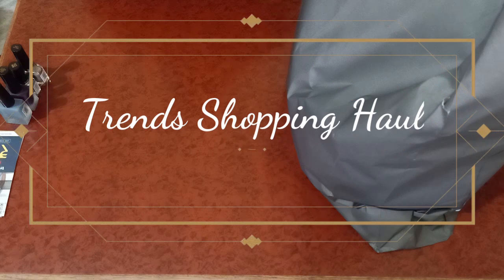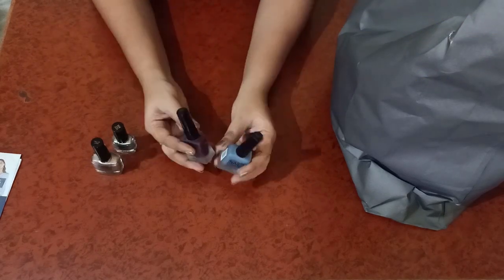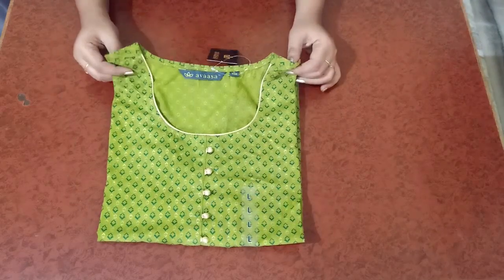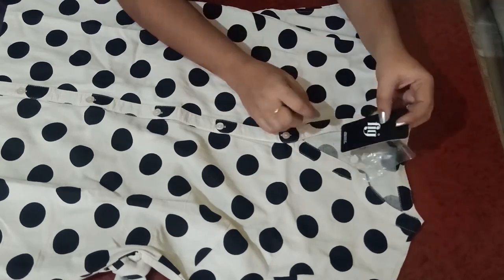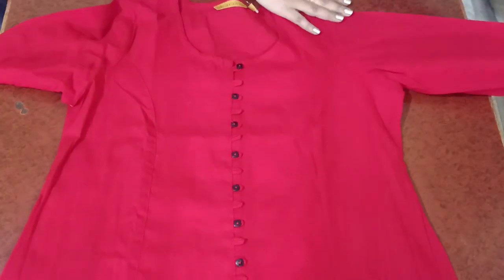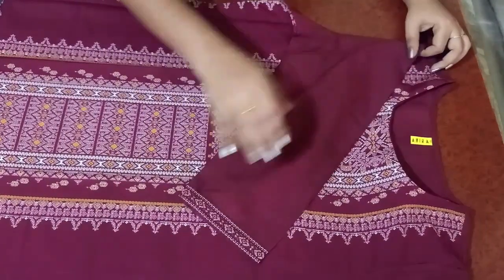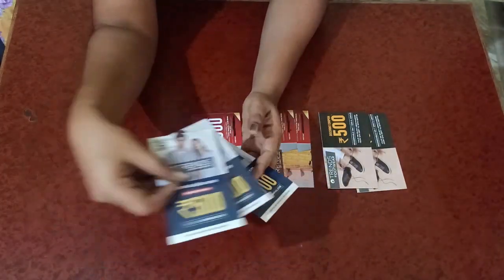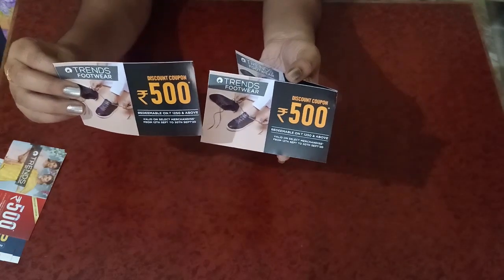Reliance Trends| Latest offer|Trends shopping haul|Buy for 2999, get 2999 worth free merchandise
This video is about Trends shopping, latest collection of Reliance Trends and
about current offers in trends.

Do watch the complete video, I am also sharing you the coupon details and how to redeem those coupons too .

Reliance Trends, Hyderabad

Link to purchase kurti from Amazon is given below:

Vaamsi Women's Polyester Crepe a-line Kurta